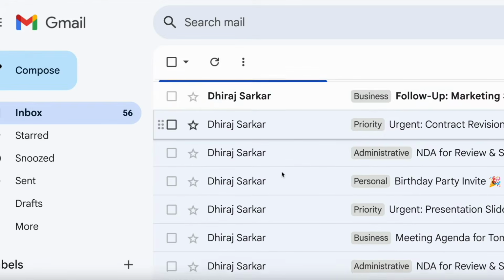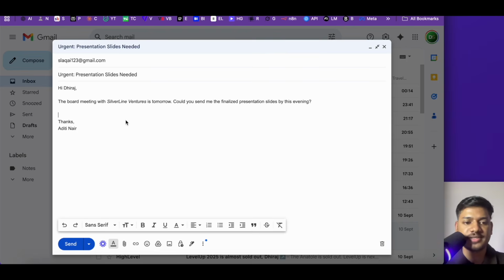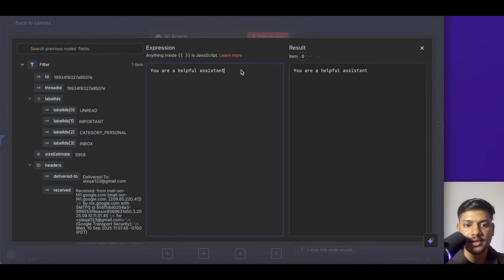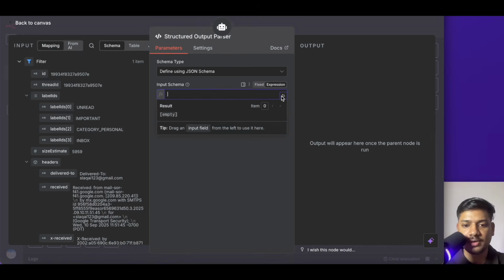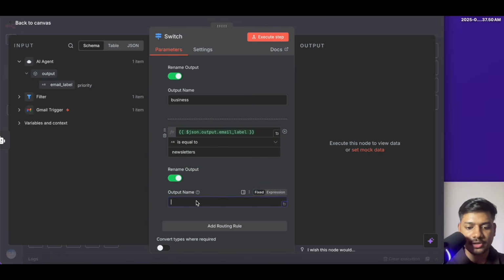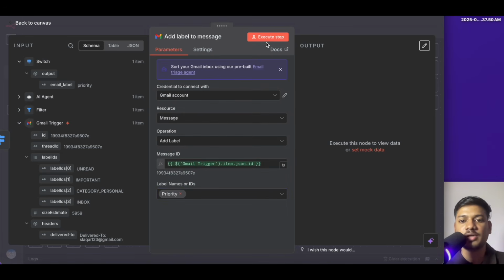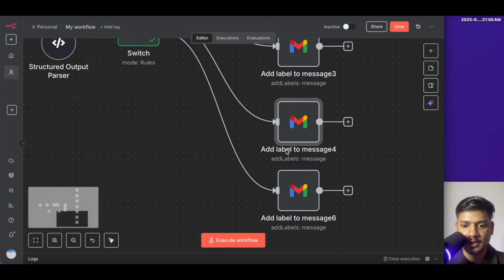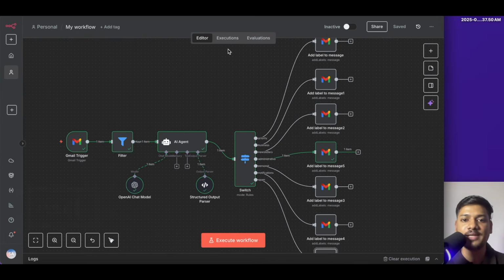AI Organizes Your Gmail Inbox While You Sleep 😲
Tired of a messy Gmail inbox? In this video, I’ll show you how to build an AI-powered Gmail automation that reads, understands, and organizes your emails automatically. No more wasting time manually sorting emails , this workflow does it all for you.

Imagine this: every new email that lands in your Gmail is instantly read by AI, categorized, and labeled , so you only see what matters most.

⚡ Why this matters:
This AI Gmail automation is a productivity hack that can save you hours every week. Whether you’re a busy professional, entrepreneur, or student, this system helps you focus only on the emails that matter.